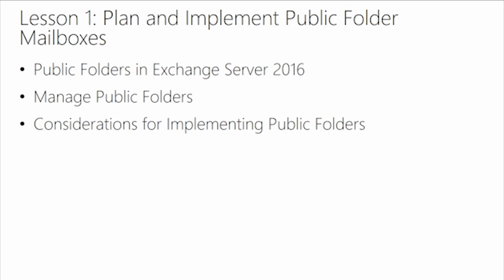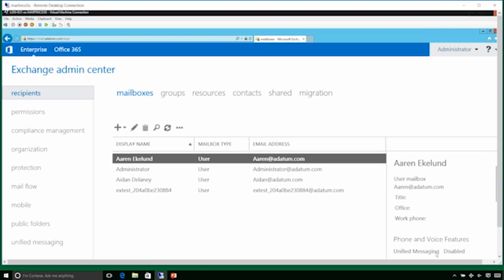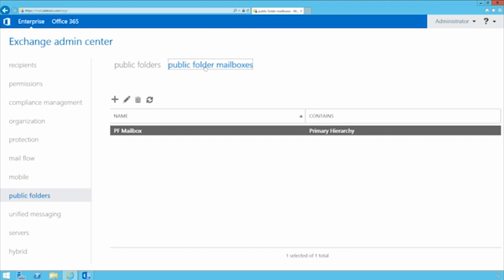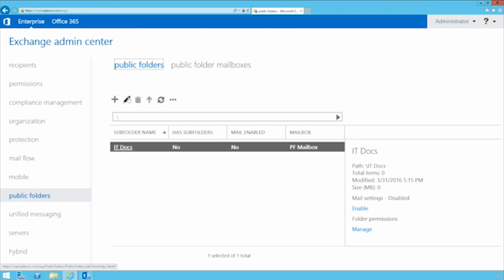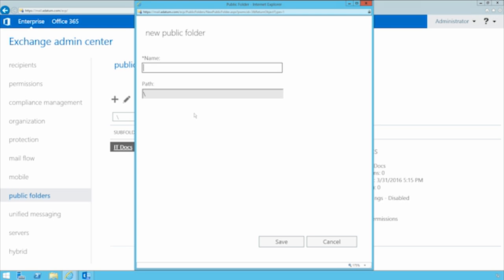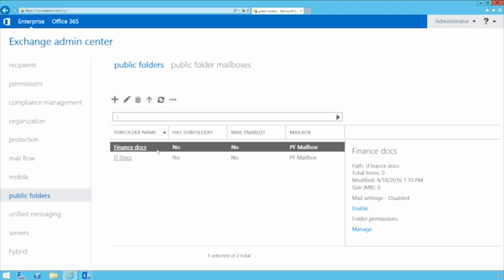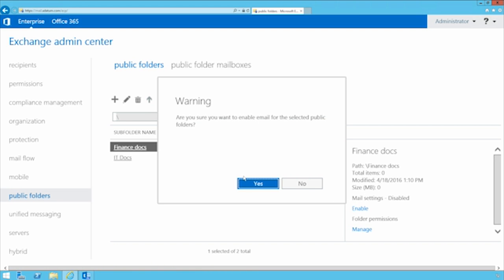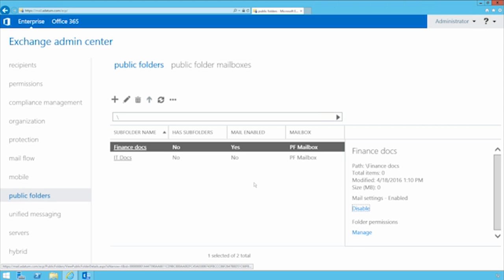06 - Plan and Implement Public Folder Mailboxes In Exchange Server 2016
Are you setting up an Exchange Server 2016 environment? In this course, learn to plan and configure the Active Directory infrastructure requirements to support an Exchange Server 2016 organization.

Take a look at prerequisites and requirements. Find out how to deploy and configure Exchange 2016 servers for messaging, manage Exchange servers, create recipients in Exchange 2016, and manage mailbox permissions. Plus, see how to set up role-based access and control for your Exchange 2016 environment.

NOTE: This course is part of a four-part series on Exchange Server 2016: Microsoft Exchange Server 2016 Infrastructure, Microsoft Exchange Server 2016 Client Access Services, Microsoft Exchange Server 2016 Mailbox Databases, and Microsoft Exchange Server 2016 Transport Services.

1 | Exchange Server 2016 Prerequisites and Requirements
Take a look at prerequisites and requirements for Exchange Server 2016.

2 | Exchange Server 2016 Deployment
Prepare your Active Directory for Exchange Server 2016, analyze your Exchange Server architecture, and install Exchange Server 2016.

3 | Manage Exchange Server 2016
Manage Exchange Server and client settings, and examine the Exchange Management Shell.

4 | Manage Exchange Server 2016 Recipient Objects

5 | Manage Mail-Enabled Object Permissions
Manage mailbox permissions, mailbox folder permissions, and automapping.

6 | Plan and Implement Public Folder Mailboxes
Plan and implement public folder mailboxes.

7 | Plan and Configure Administrative Security and Auditing
Plan and configure administrative security and auditing.

Learn
Examine the Exchange Server 2016 prerequisites and requirements.
Prepare your Active Directory for Exchange Server 2016.
Manage Exchange Server 2016 clients.
Administer Exchange Server using the Exchange Management Shell and Exchange admin center.
Manage Exchange Server 2016 recipients.
Manage mail-enabled object permissions.